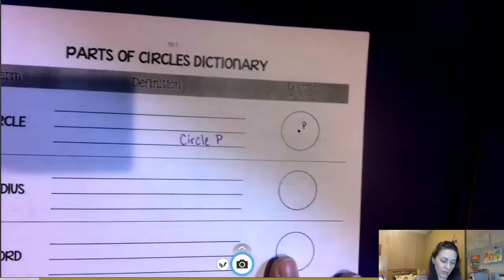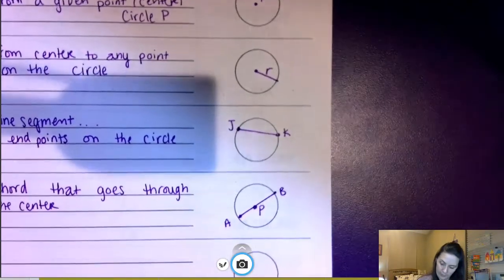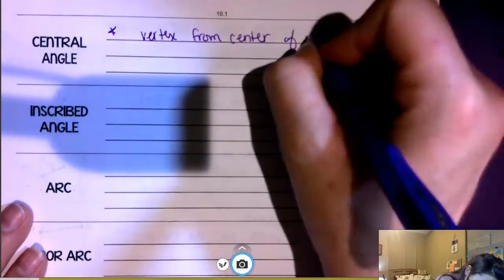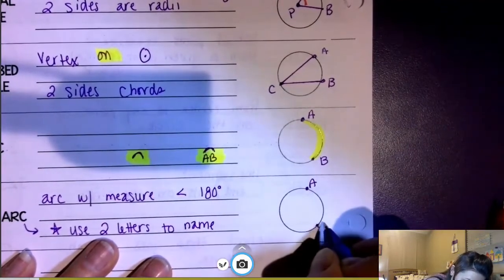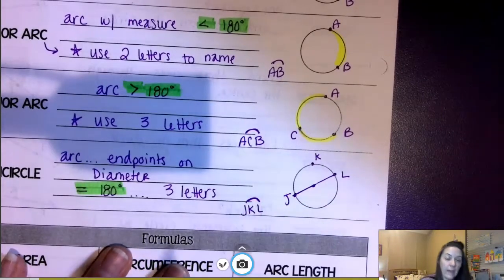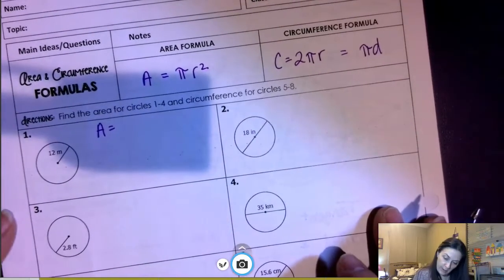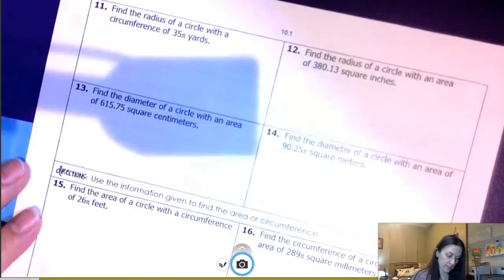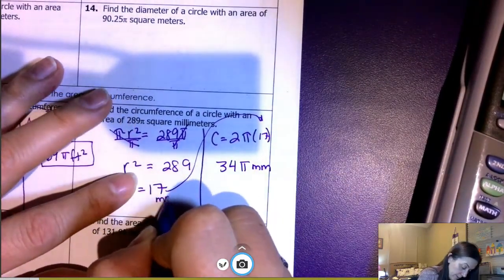GR: 10.1 Parts of Circle Area & Circu